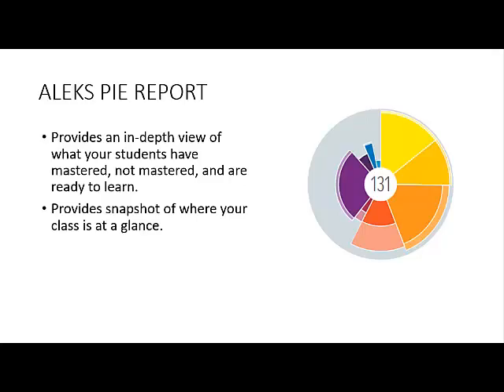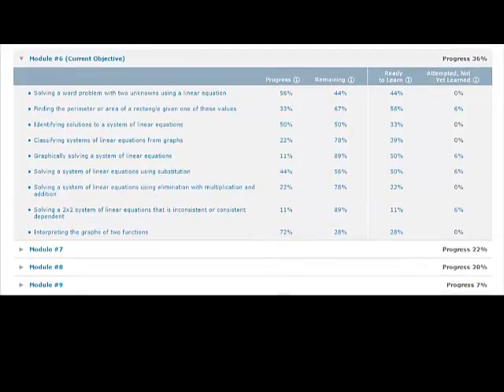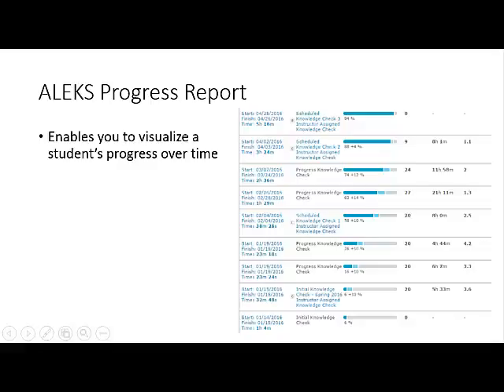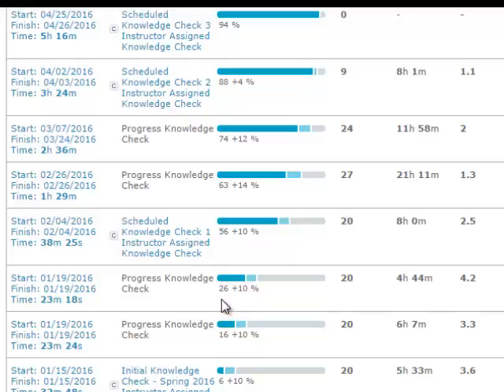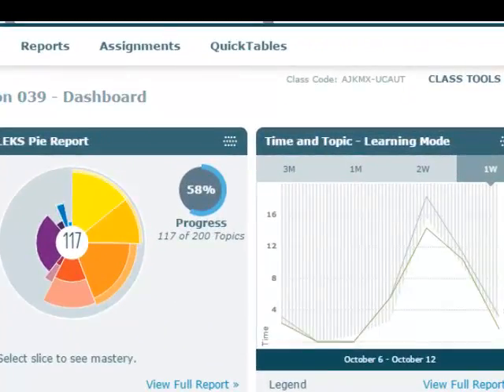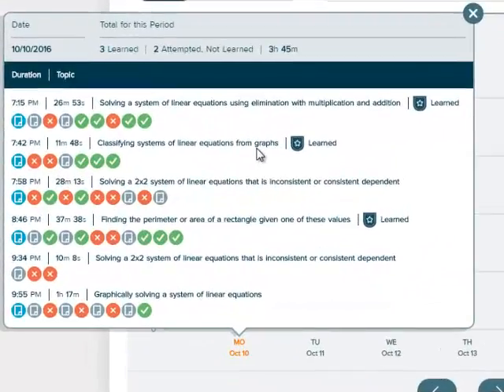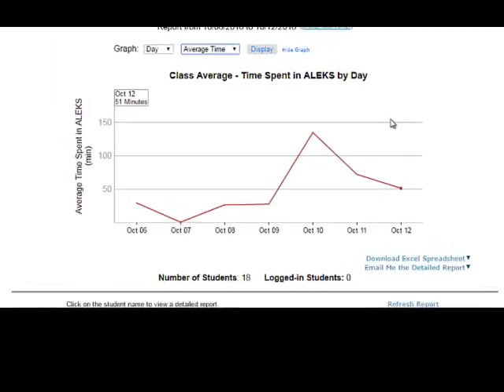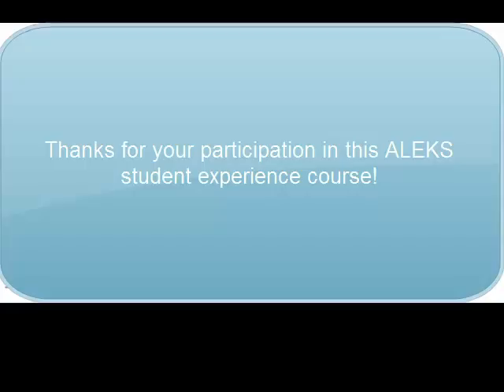ALEKS Pie Reports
ALEKS Student Experience for Instructors:  Utilizing instructor reports in the classroom